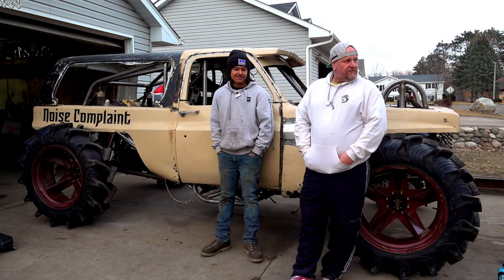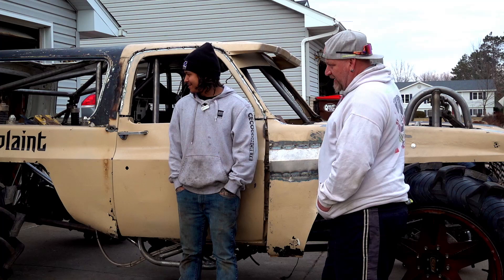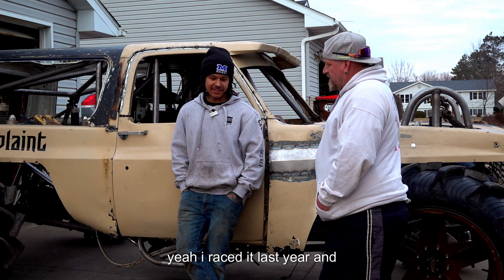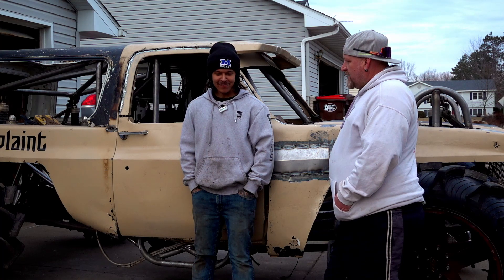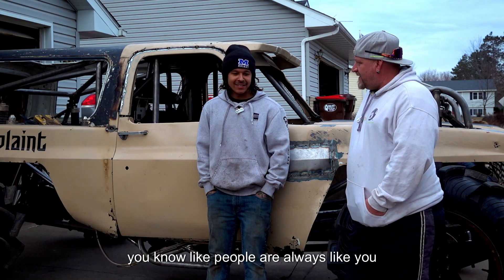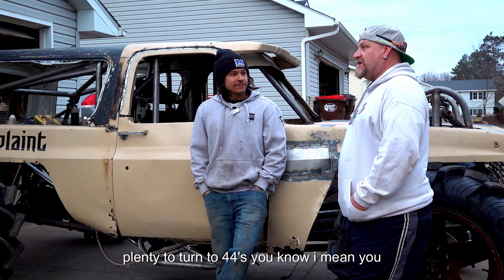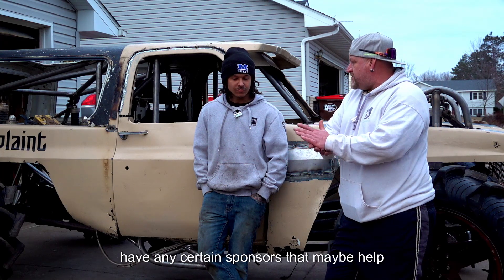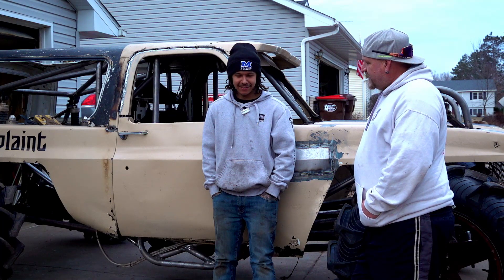SHOP TALK - Garage Interview #6 - LEVI WRIGHT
Rumble - High Octane Media